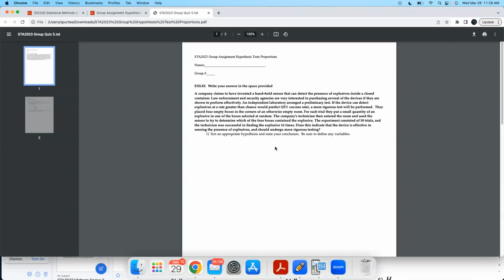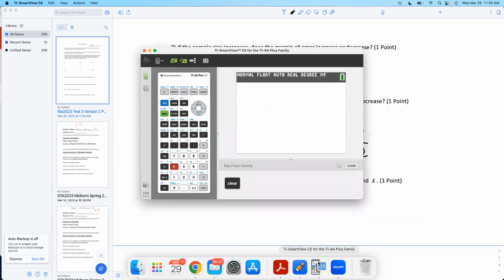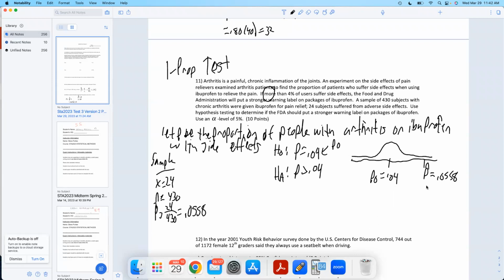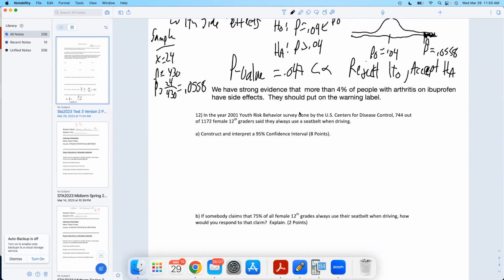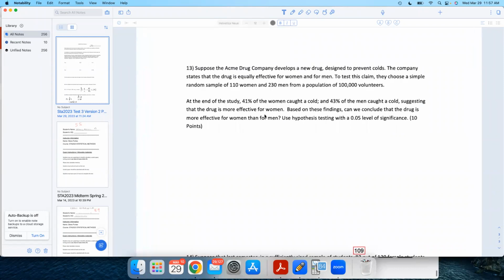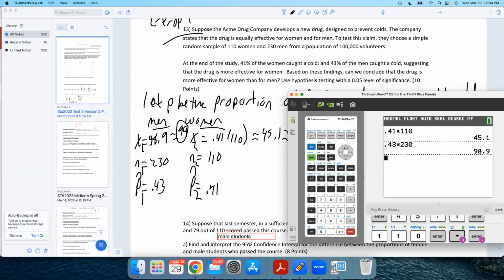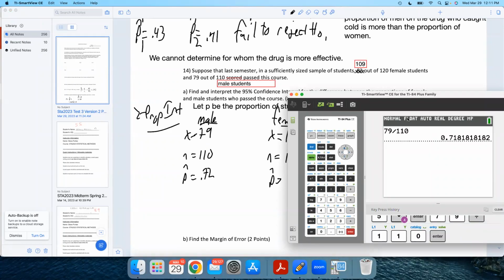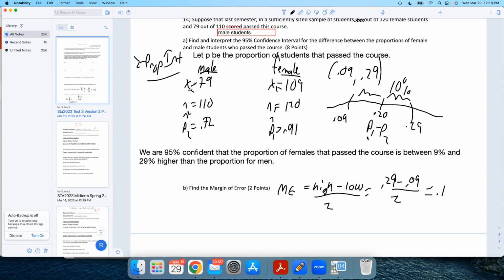STA2023 And Yet Another Practice Test 3 With Solutions